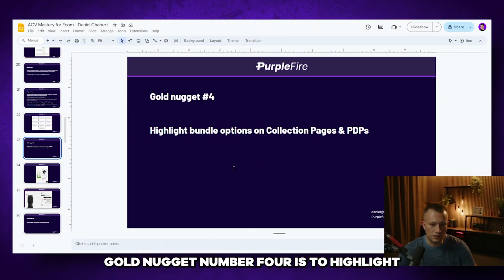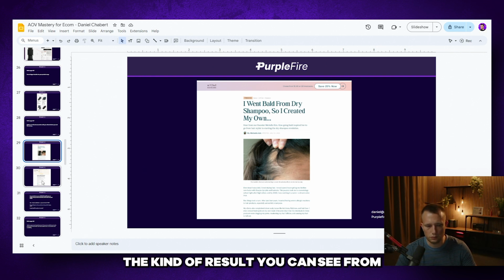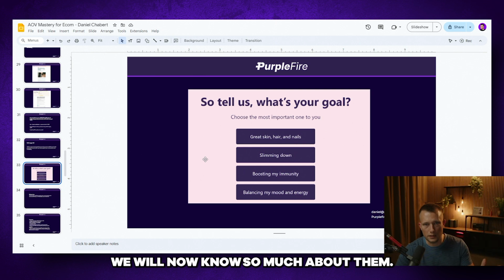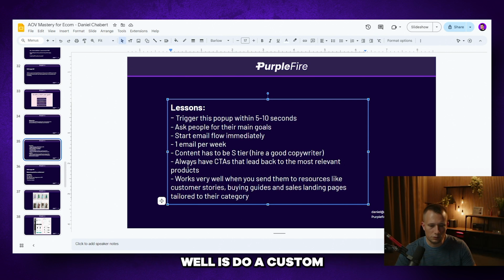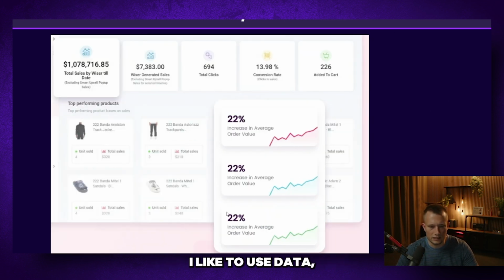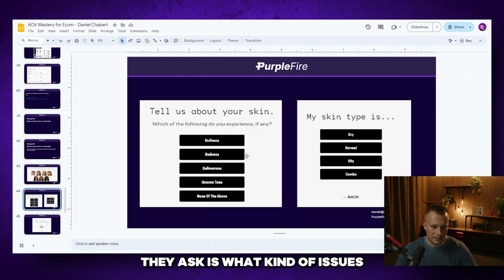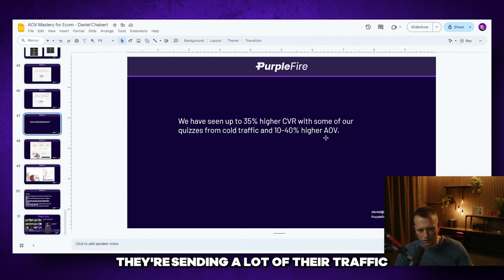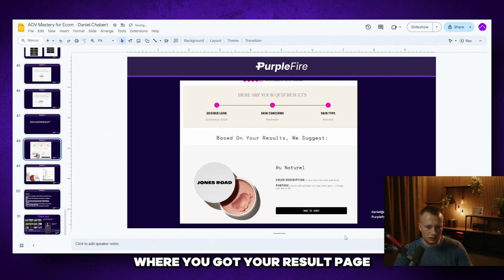Do this if your AOV is low. [PART 2]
Book a strategy session with me to discuss how we can help your brand

AOV is king.

It’s actually more important than conversion rate.

So I put together these 10 biggest hacks to increase it.

[PART 2]